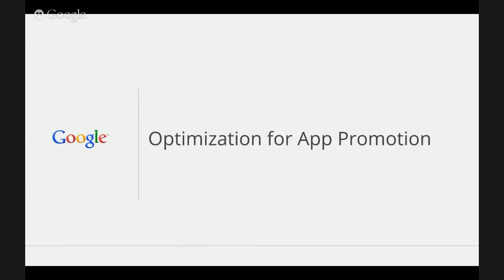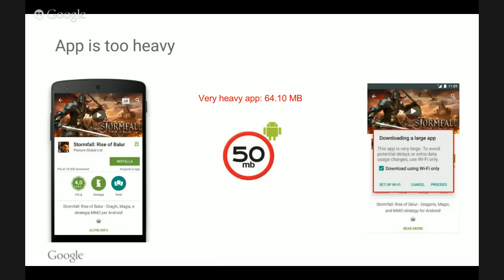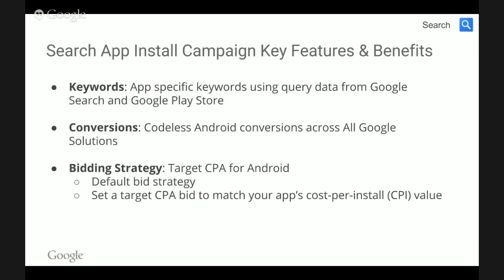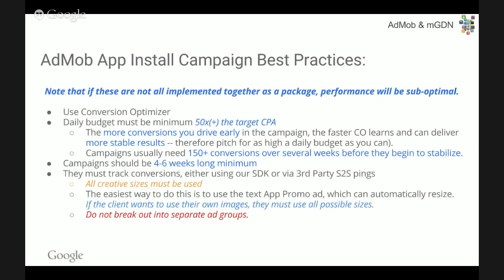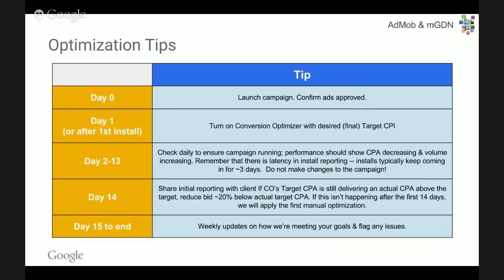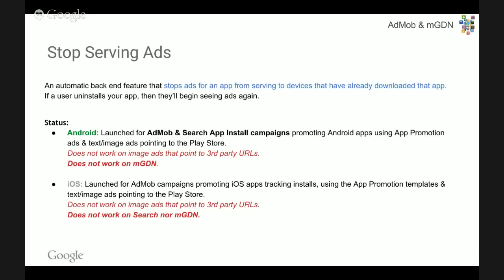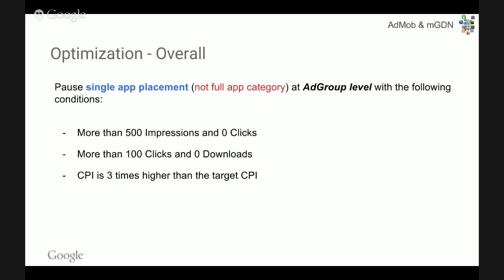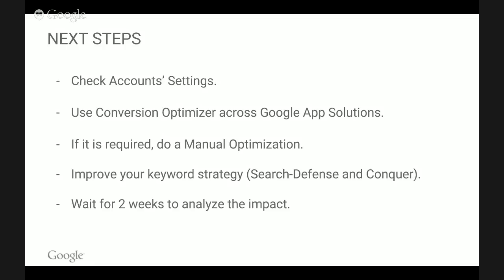Optimization for App Promotion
Increase performance and decrease cost optimizing your app promotion campaigns.